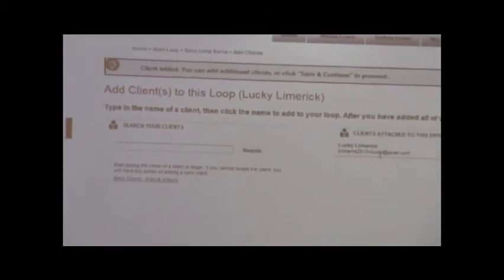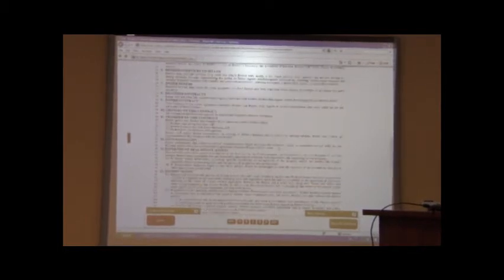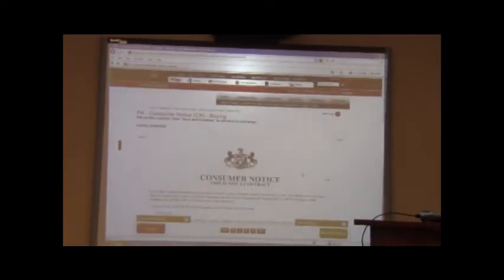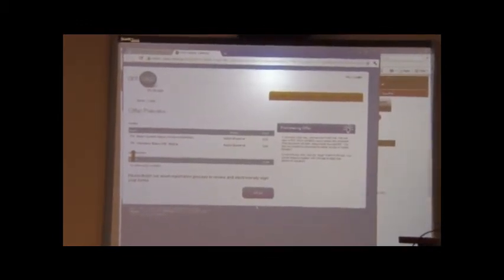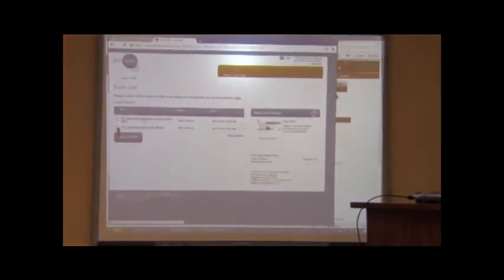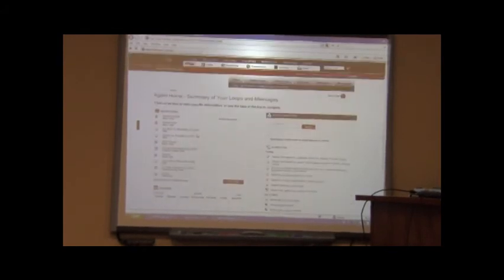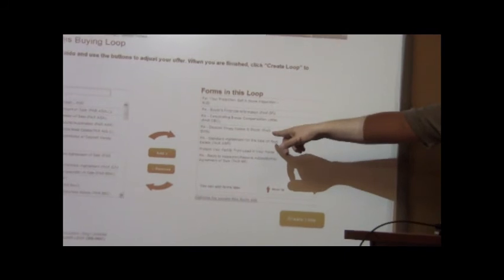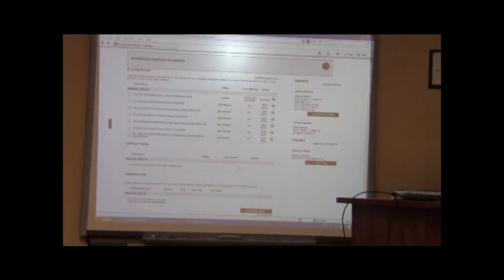eEdge Transactions 2 of 4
eEdge Training
Instrucutor: Jim Marks
Focus: Transactions